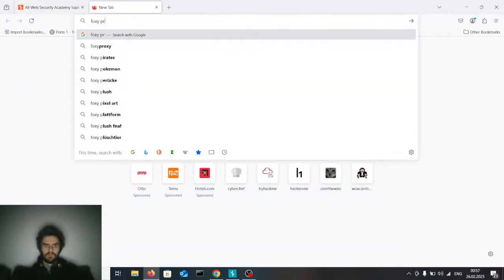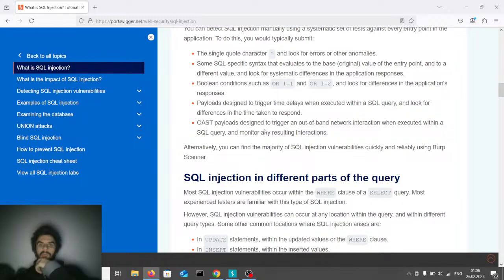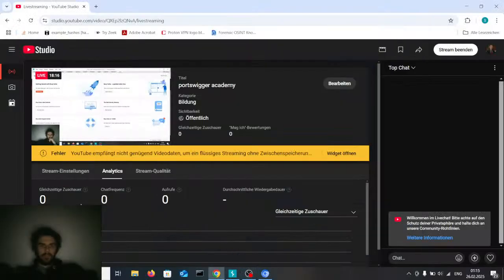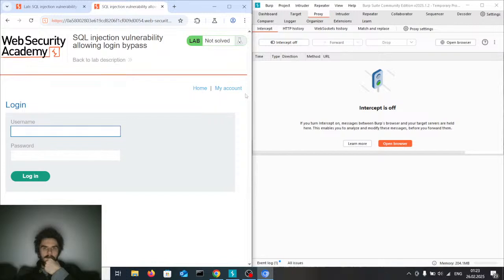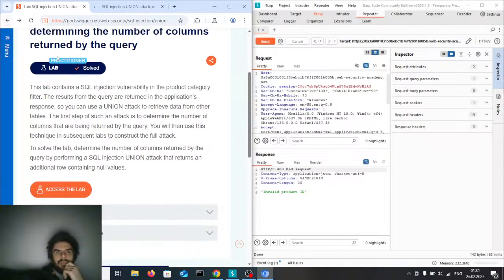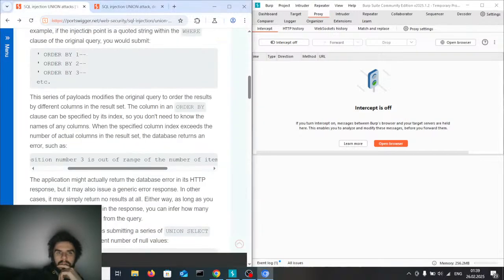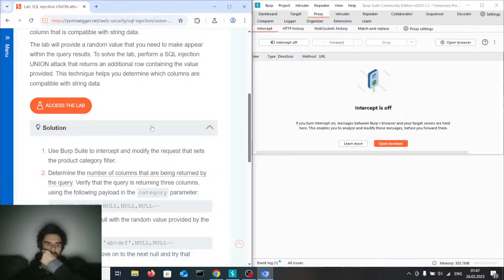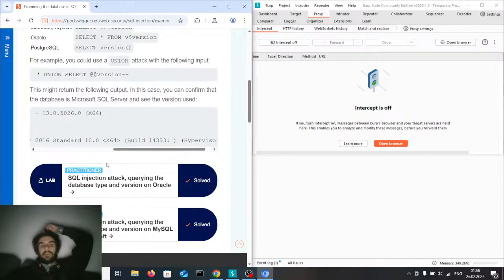portswigger academy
let's see how far i'll get with this one